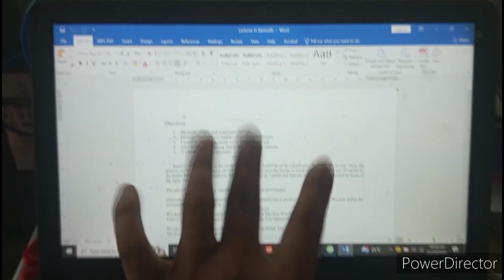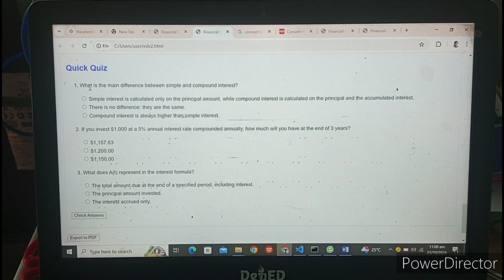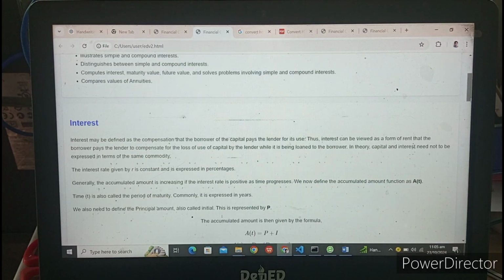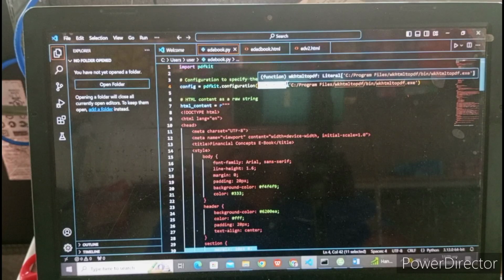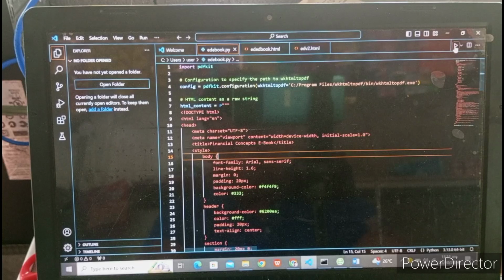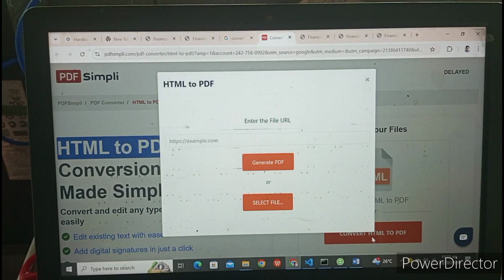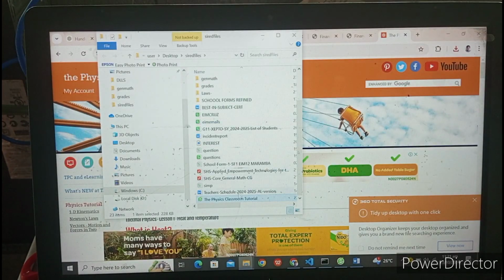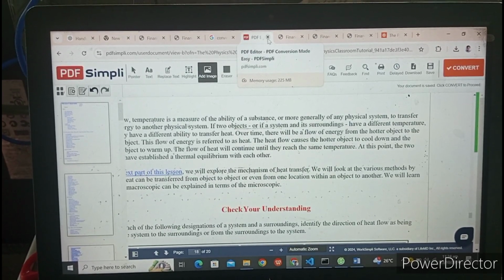How to Create an Interactive PDF using HTML, JAVA SCRIPT, PYTHON & SIMPLI PDF